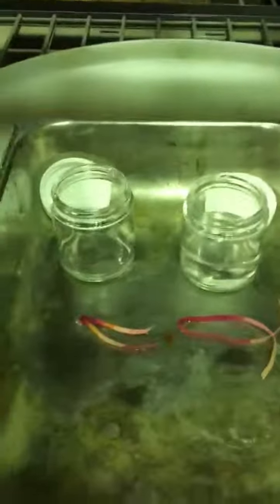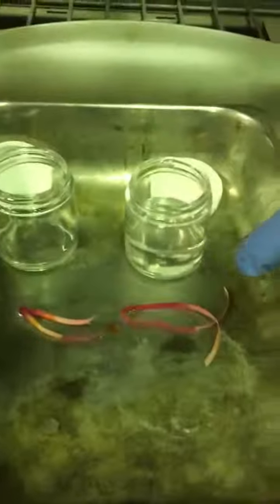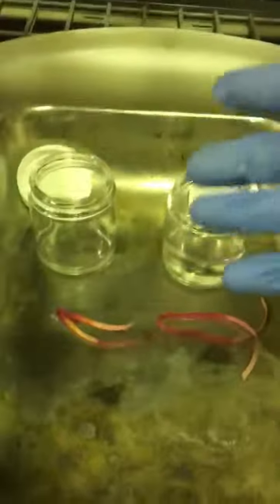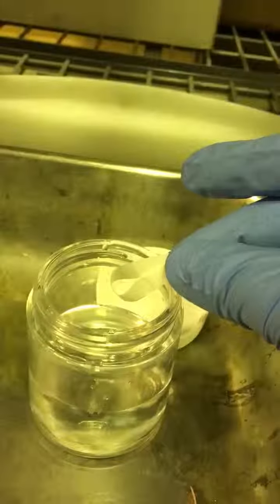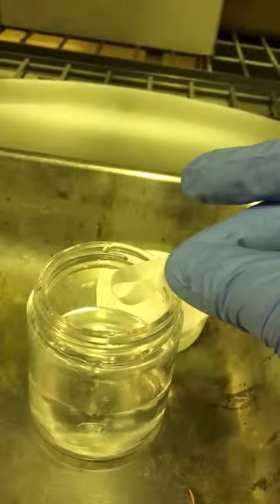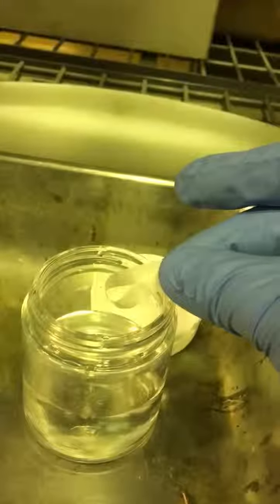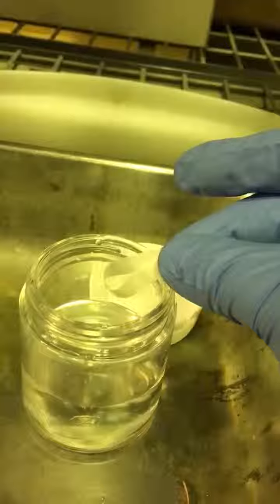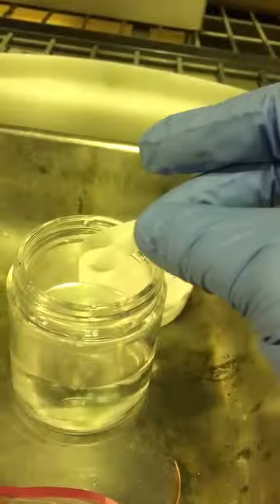Hazmat Detective w/pH Paper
By using your trained brain and some basic hazmat tech skills, you can narrow down products by using basic tools...like pH paper and off-the-shelf ammonia!